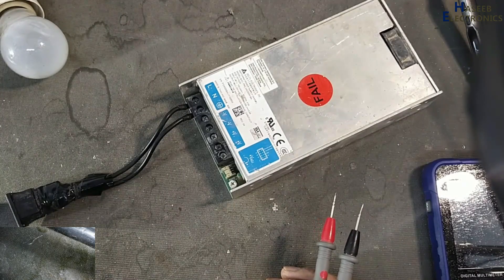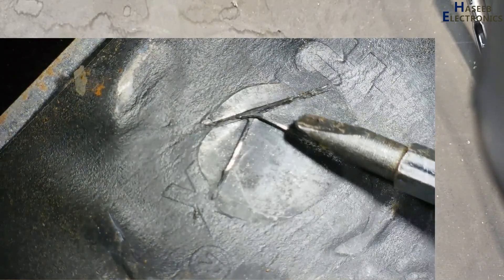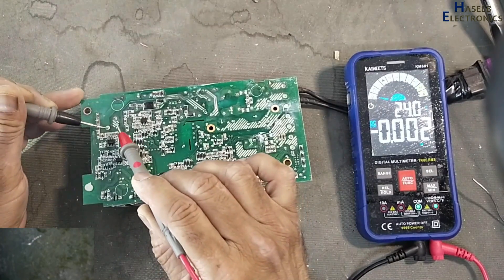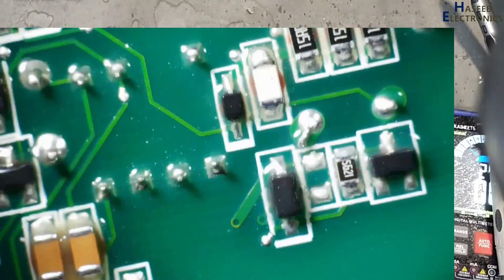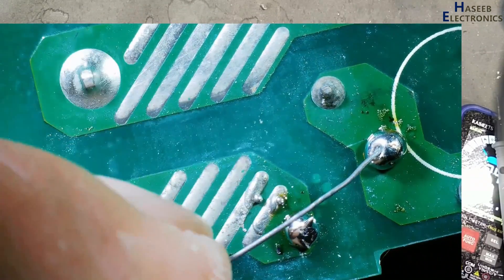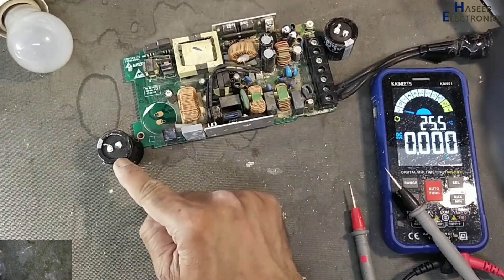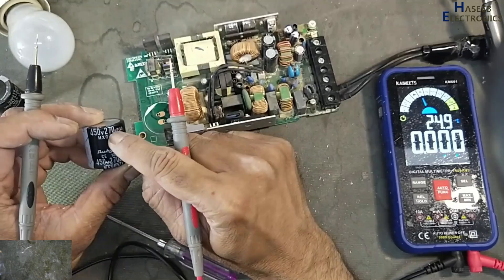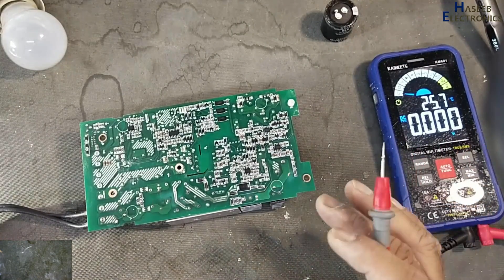{1105} SMPS Repair, Not Turning ON, no output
In this video number {1105} SMPS Repair, Not Turning ON, no output,Very simple Repair, when i connected to input voltage, there was no indication, while inspecting, i found smoothing capacitor heating signs on rubber mat of outer cover. i replaced the capacitor and power supply started functioning normally